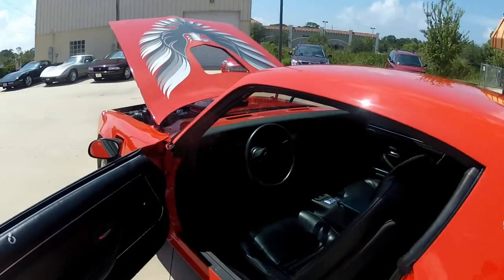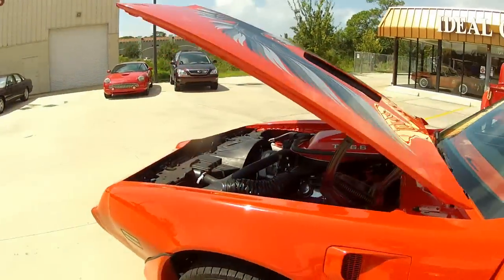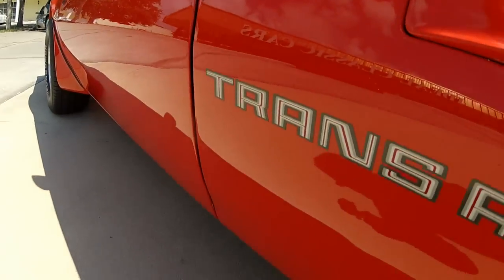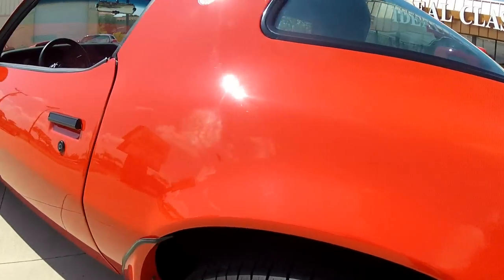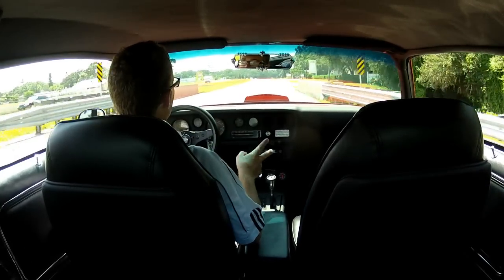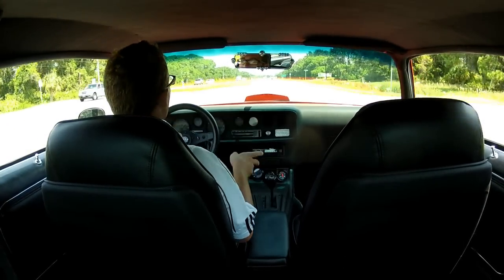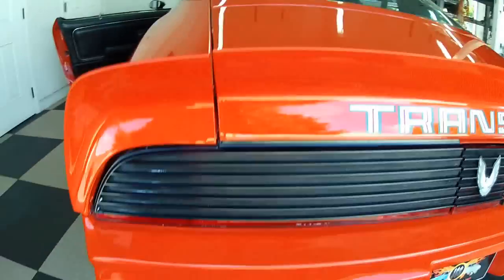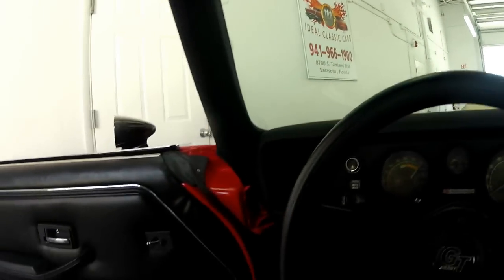1979 Pontiac Firebird T/A.mpeg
Fully Restored!